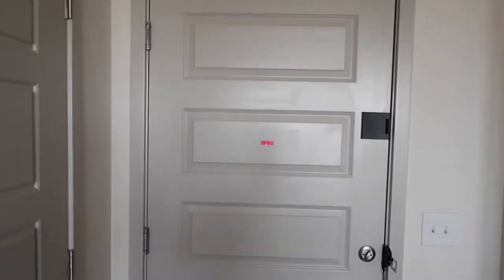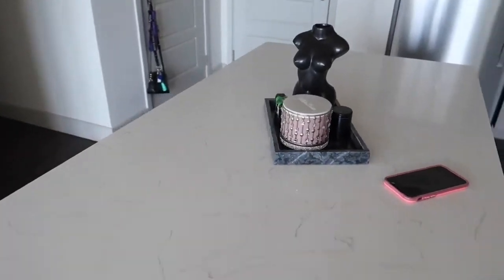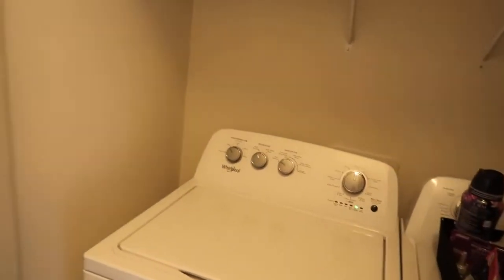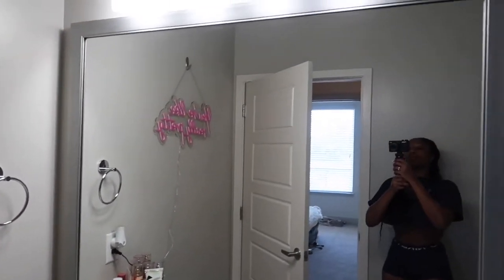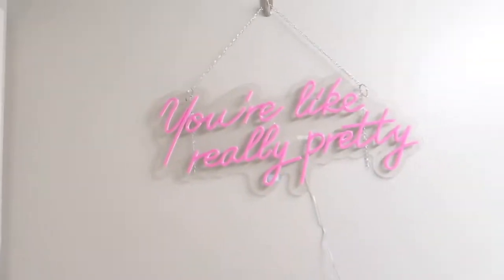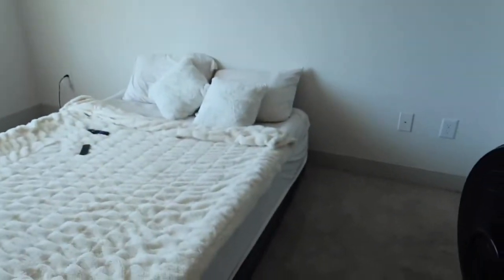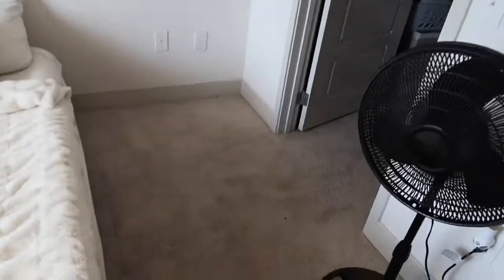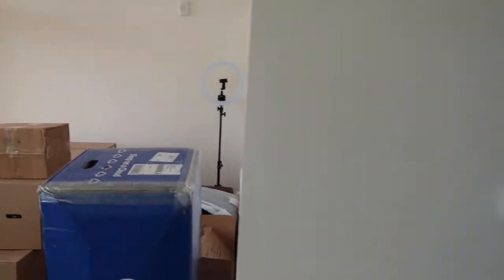My Empty Apartment Tour | I MOVED FROM MY HOMETOWN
Enjoy this apartment tour from when i first moved in!

Let me know of you want a detailed video on how i moved, saving, furniture ,fondung an apartment etc!